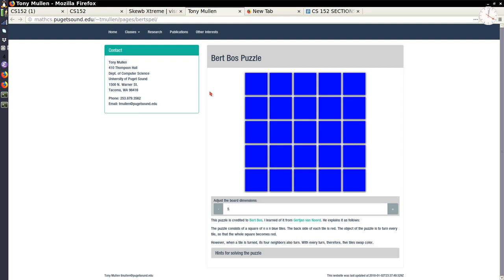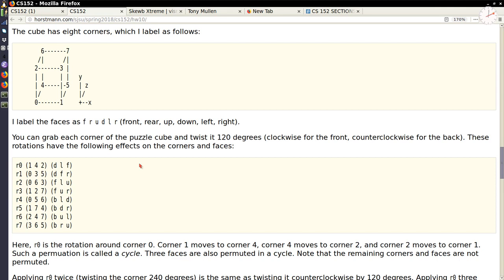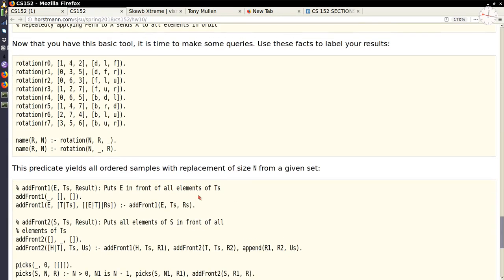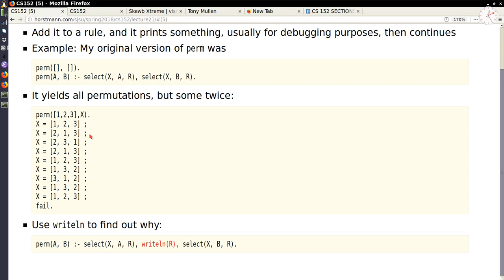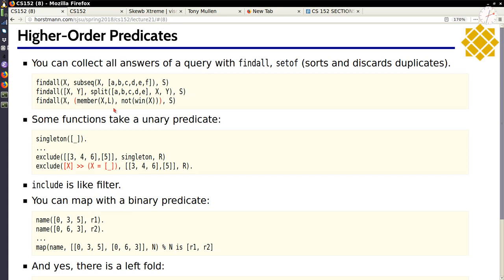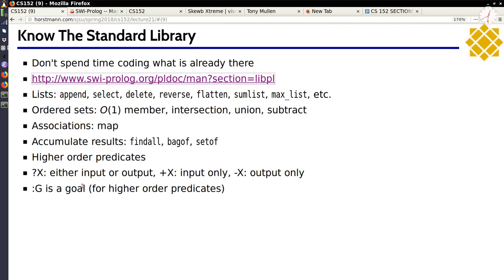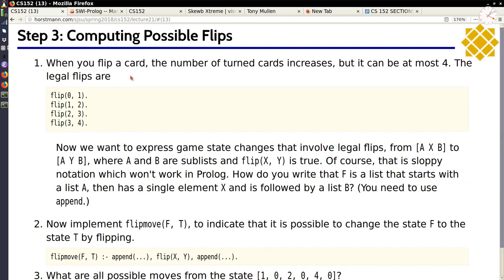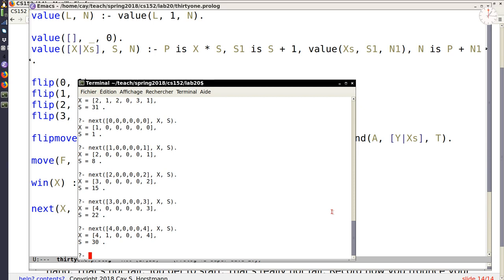CS 152 Lecture of 2018-04-23